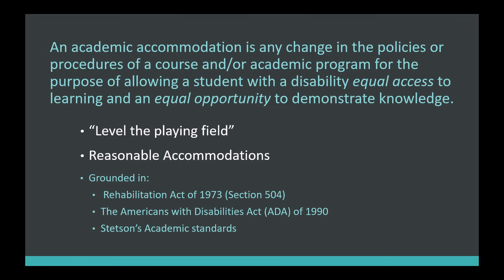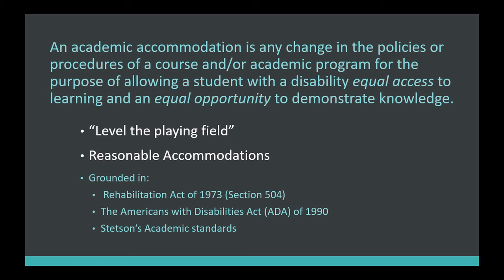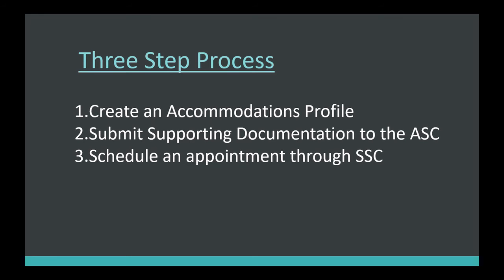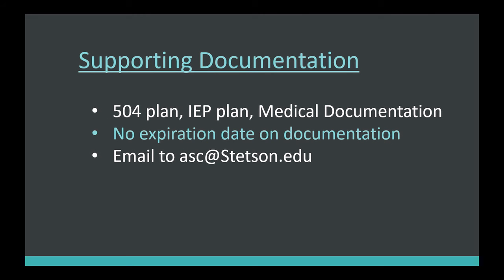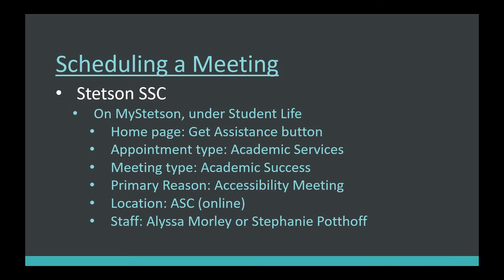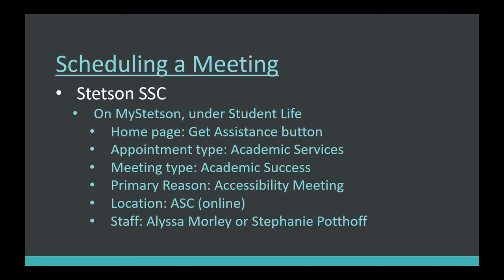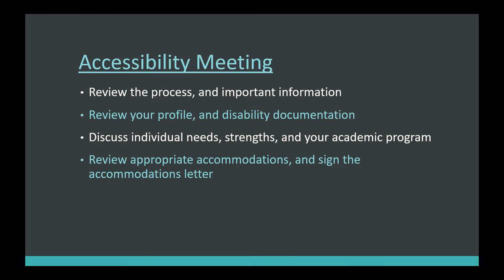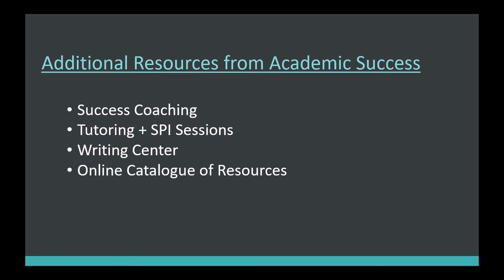Accommodation Process At Stetson University